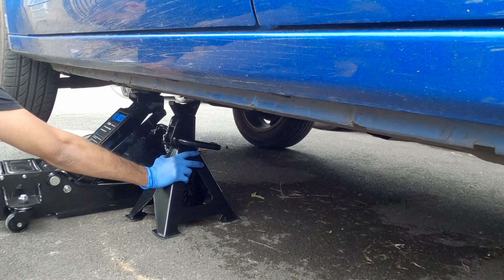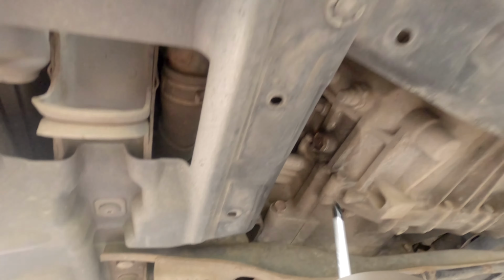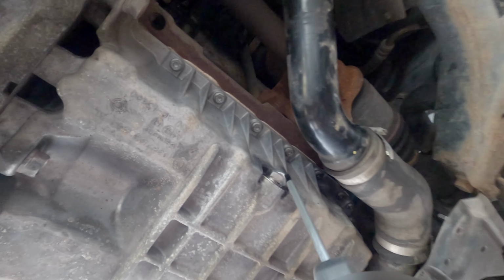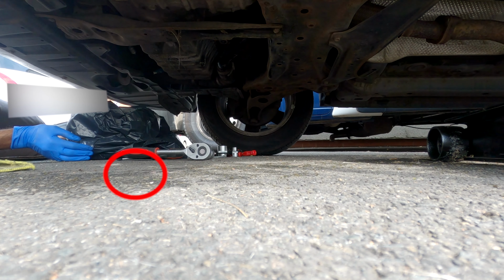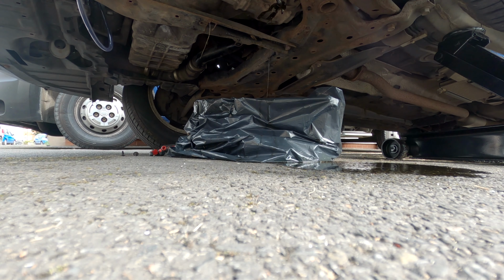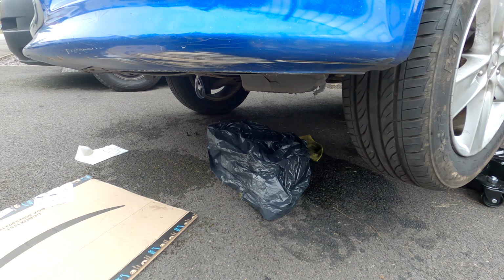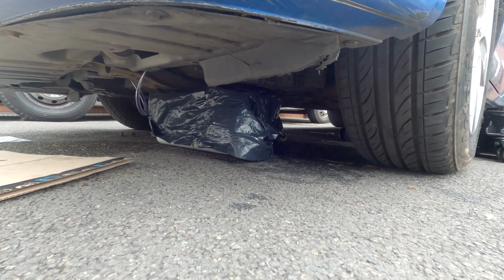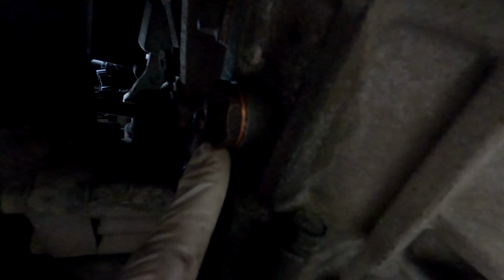FAIL ?! Transmission oil Mitsubishi Lancer 2011 Diesel BWC Engine ( VW )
Oil change of manual transmission 6 gears in a Diesel Mitsubishi Lancer 2011 .